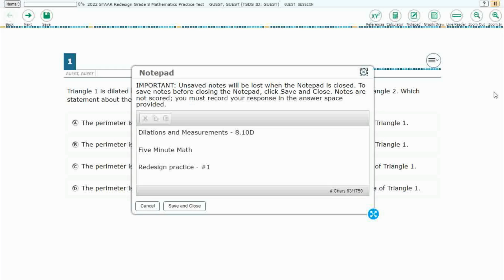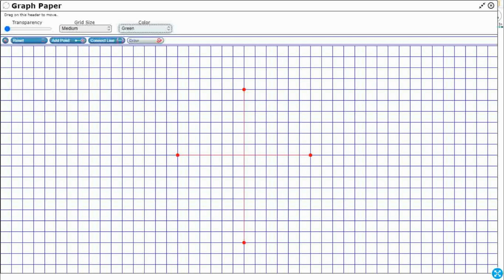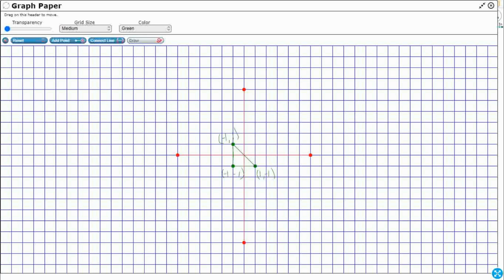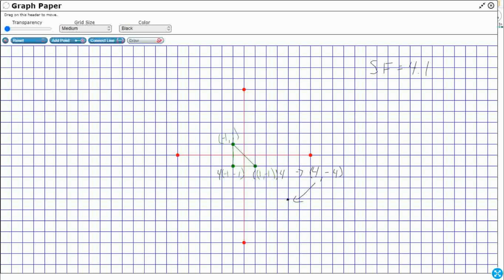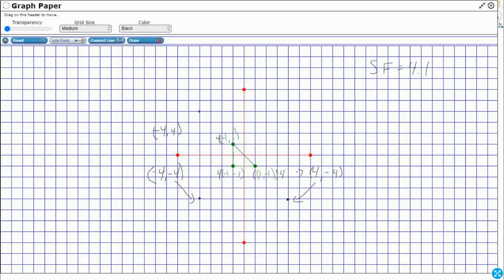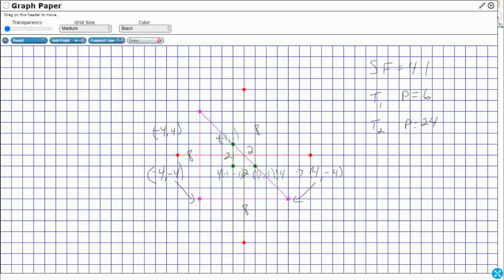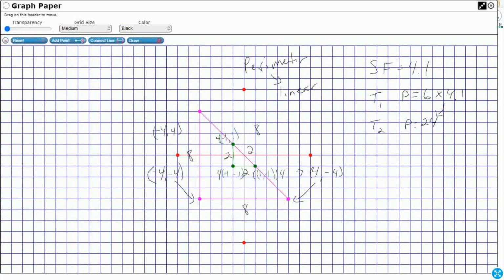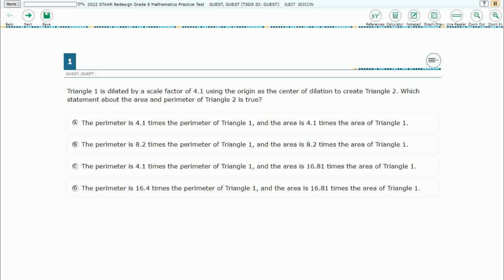8th Grade STAAR Practice Dilations and Measurements (8.10D - #3)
Practice modeling the effect on linear and area measurements of dilated two-dimensional shapes with a test item from the redesign practice STAAR test (#1 - 8.10D)